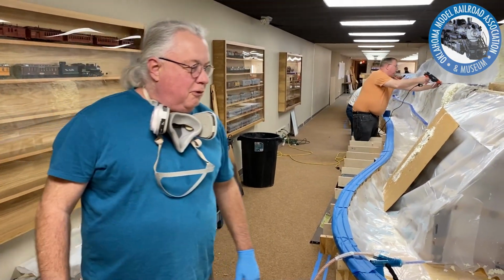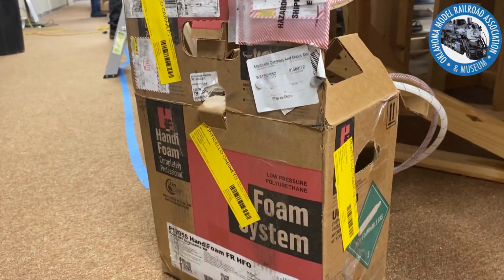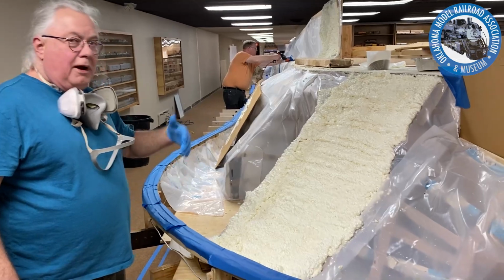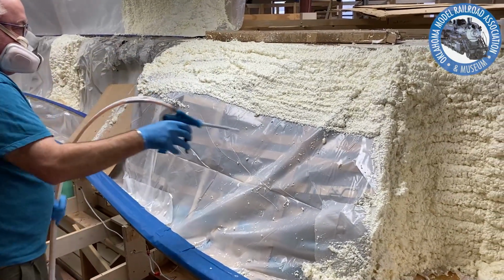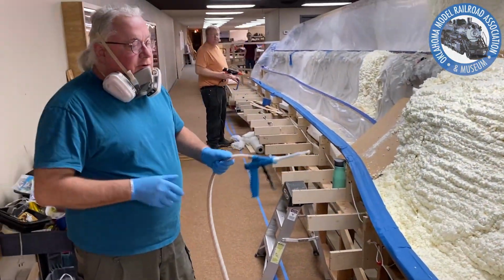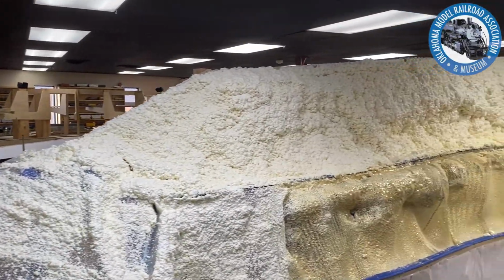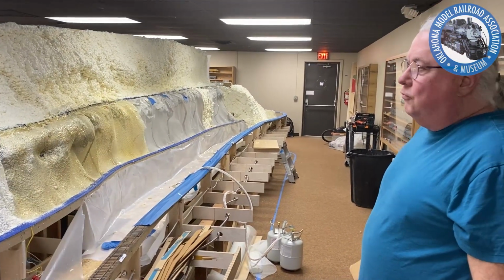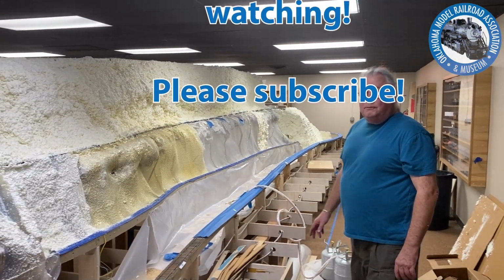Spray Foam Installation For O Scale Mountain Terrain Scenery Part 2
Using Handi Foam Spray Polyurethane to create mountain terrain scenery for O scale.  A special thanks to our members Bobby Shirley for filming the process and Mark Gardner for doing the work and showing us all how to do it.
Modeling Colorado in Oklahoma!